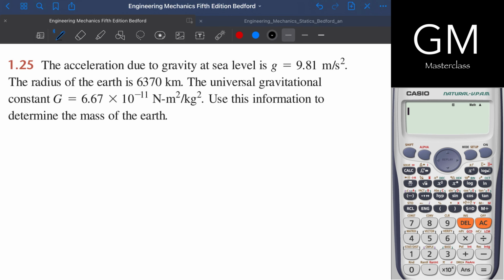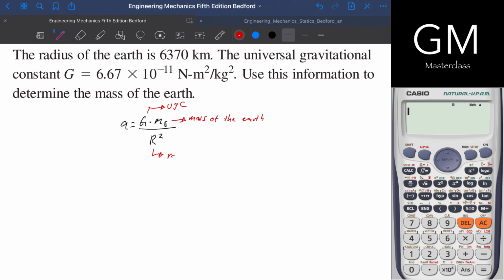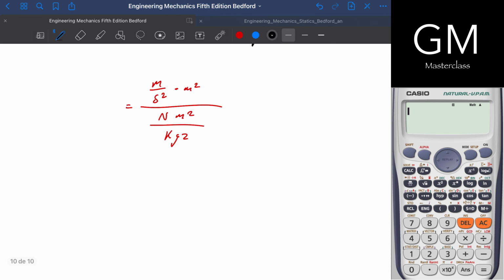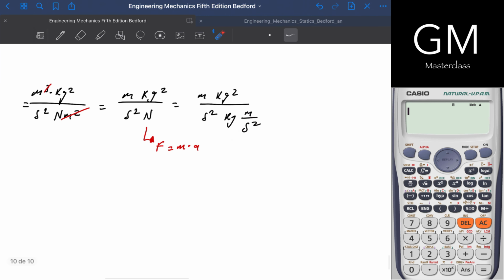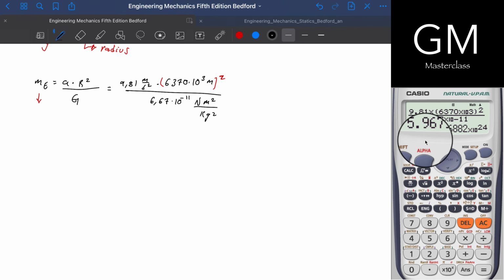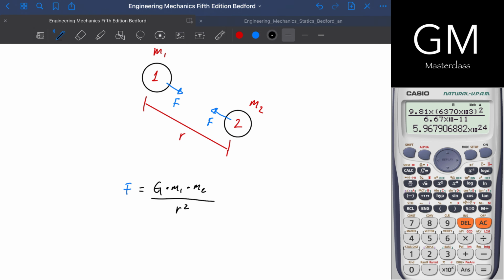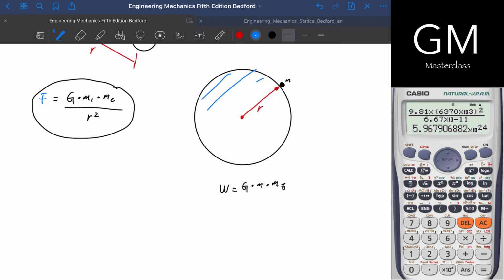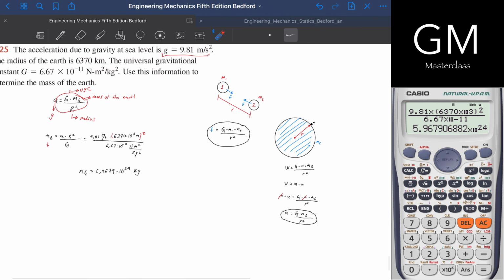12.25 Problem engineering mechanics statics fifth edition Bedford fowler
The acceleration due to gravity at sea level is g = 9.81 m/s2. The radius of the earth is 6370 km. The universal gravitational constant is G = 6.67 × 10−11 N-m2/kg2. Use this information to determine the mass of the earth.